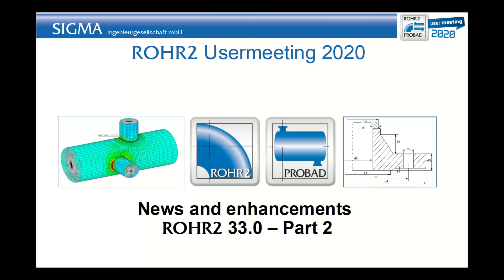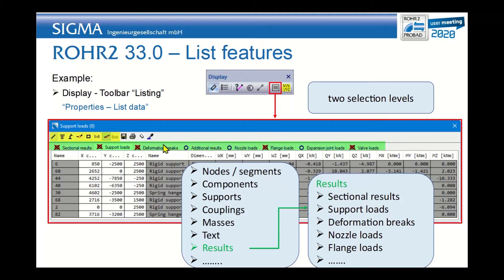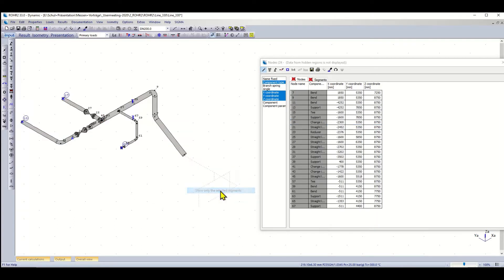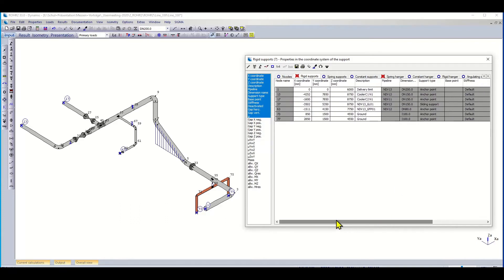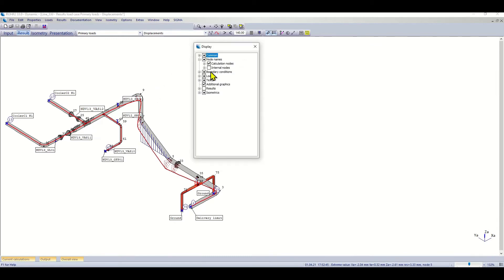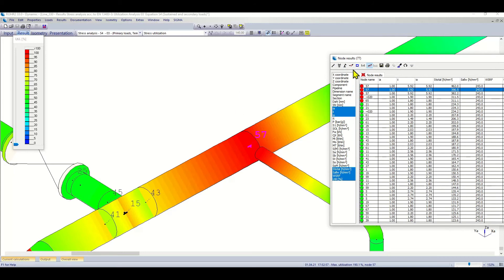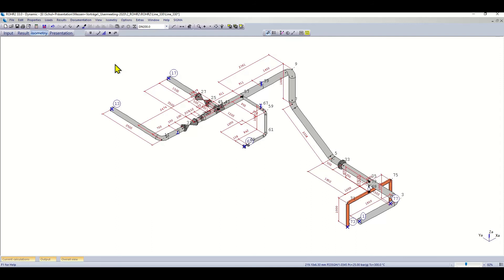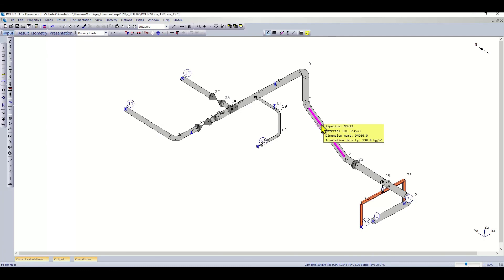ROHR2 New Features 33.0 2/6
0:00 Intro
0:10 Revision of the toolbar “Results”
0:44 Revision of the menu “Properties”
1:08 Toolbar “Listing”
1:38 Edit data within the list
2:00 General use of the list
3:19 Save data from the list to a file
4:04 List in mode “Input”
5:48 List in mode “Result”
7:35 Handling text sizes
9:20 Tooltip Control
10:24 Outro